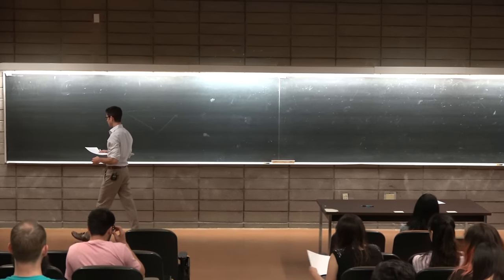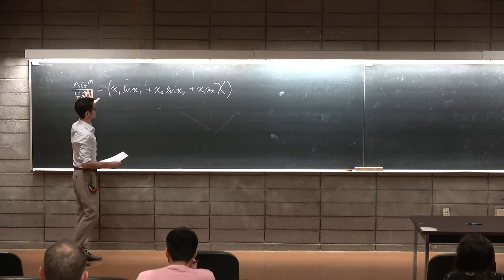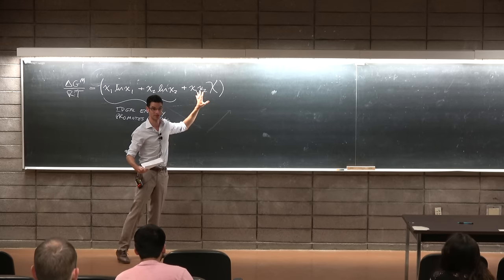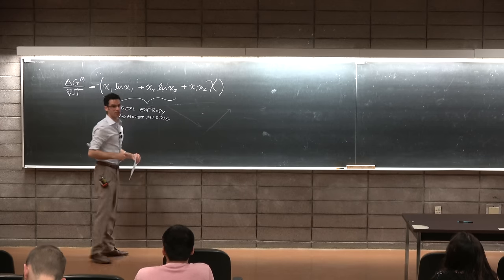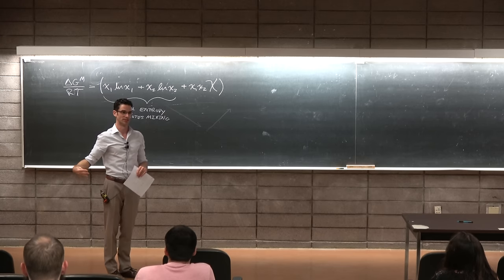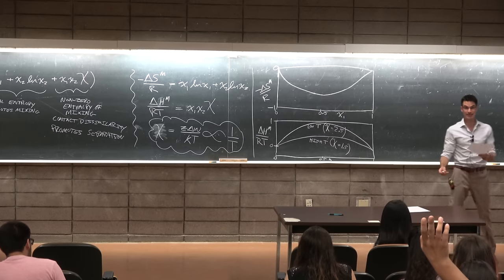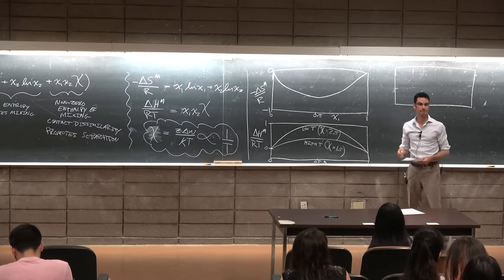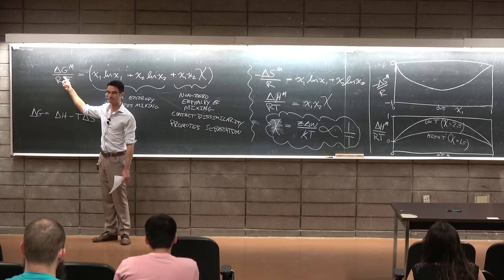Ep13 Cloud point and phase diagrams - UC San Diego - NANO 134 Darren Lipomi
In this lecture, we plot the ideal entropy of mixing, the regular enthalpy, and the free energy. We use the free energy plots to construct the cloud point diagram for a regular solution of small molecules, and by extension, a regular solution of polymers.